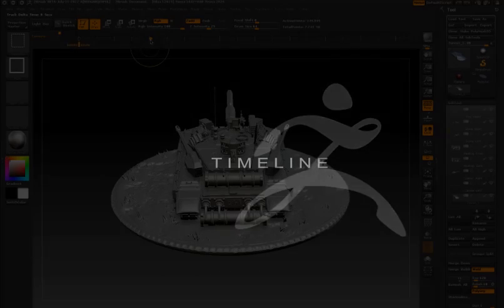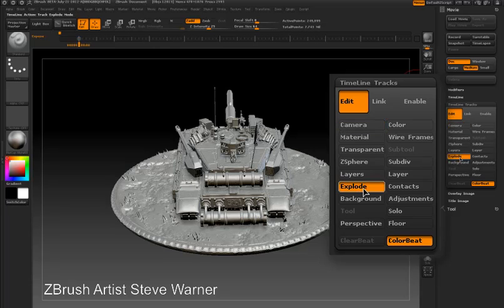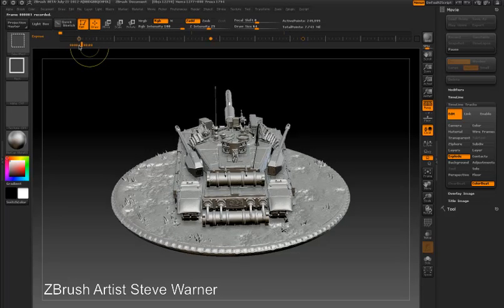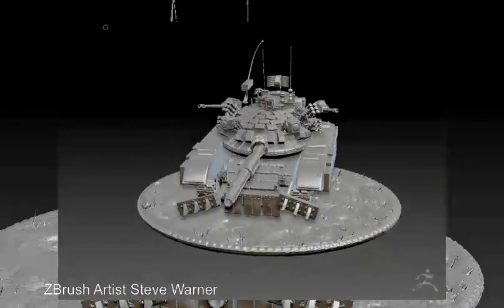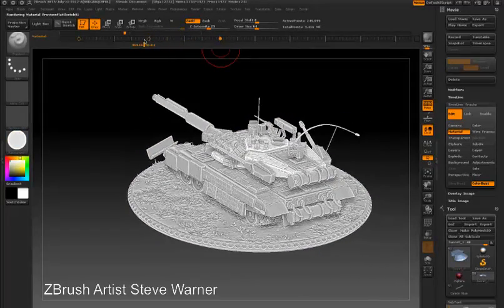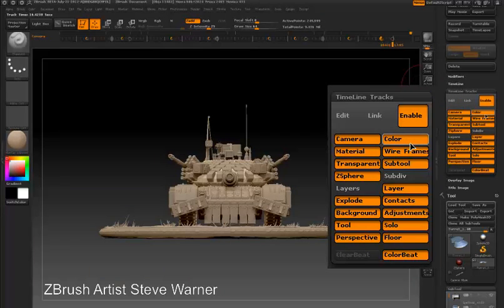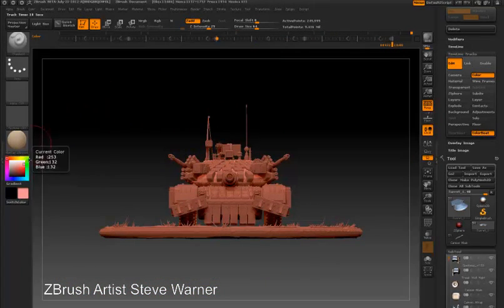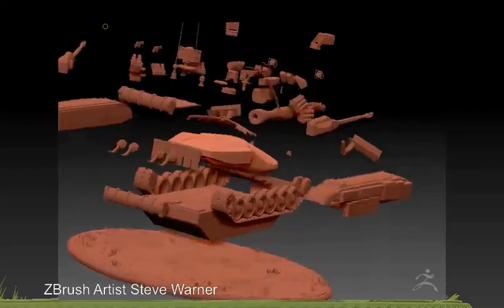Timeline - Animate Expose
ZBrush 4 | Timeline - Animate Expose.

Timeline for more than just simple turntables and animations
Animation effects using the timeline in ZBrush 4.